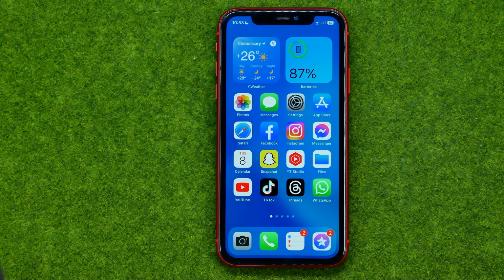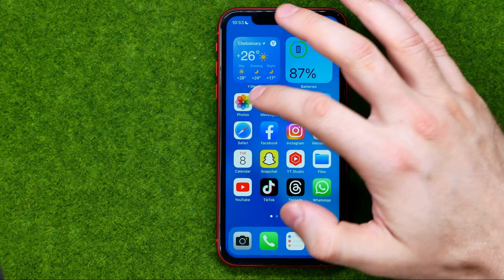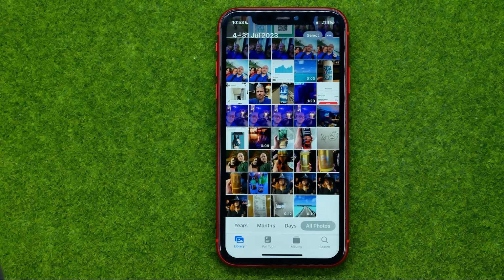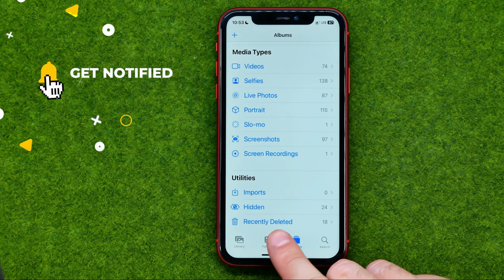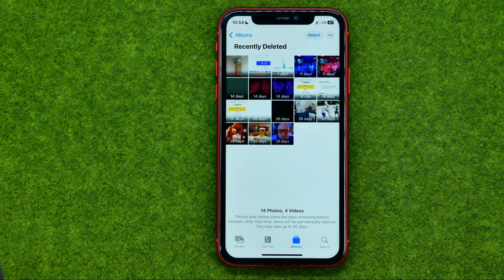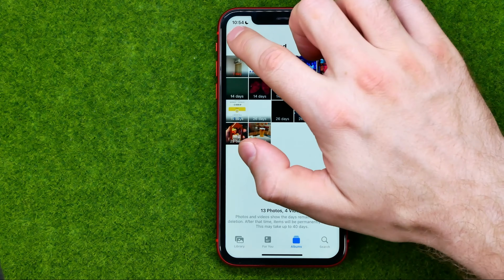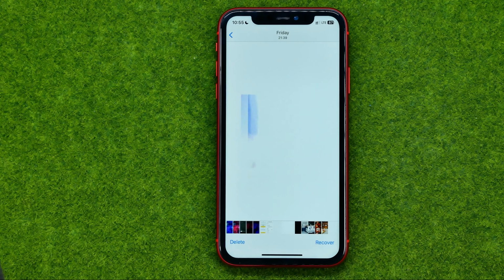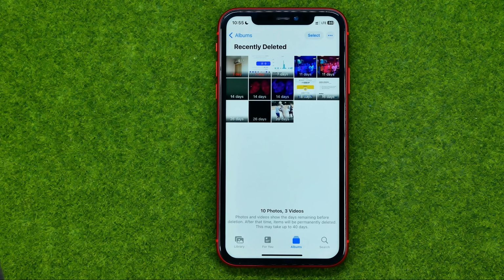How to Recover Deleted Photos in iPhone - Full Guide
If you are looking for a video about how to recover deleted photos in iphone, here it is!
In this video I will show you how to recover deleted photos from iphone. Be sure to watch the video to the very end.
You will learn how to recover permanently deleted photos on iphone. That's easy and simple to do from your phone.